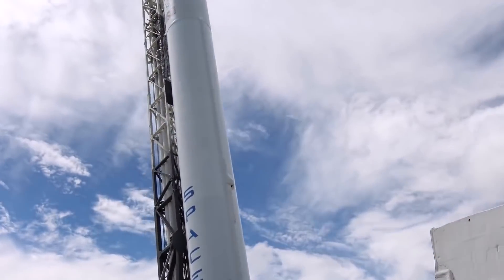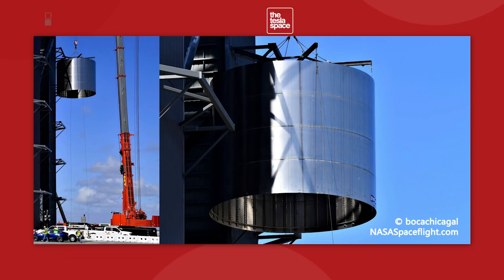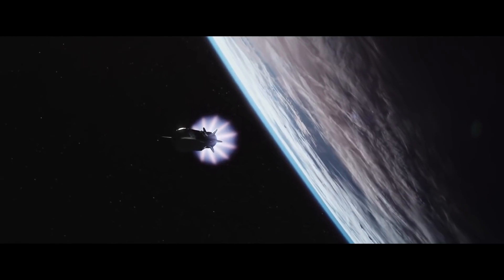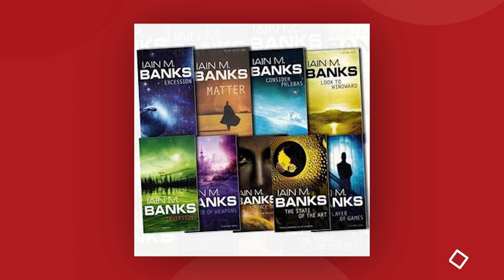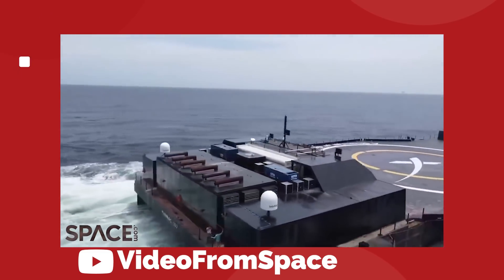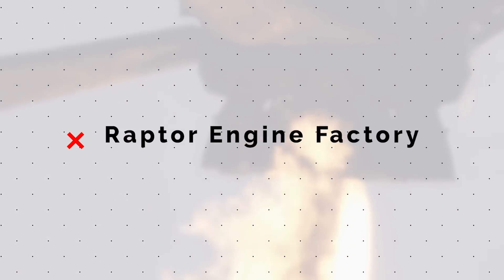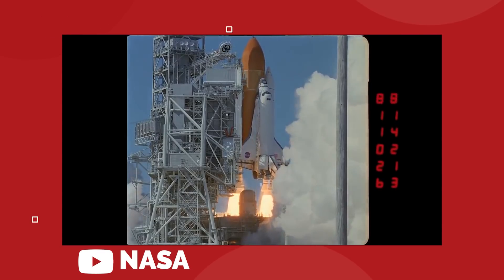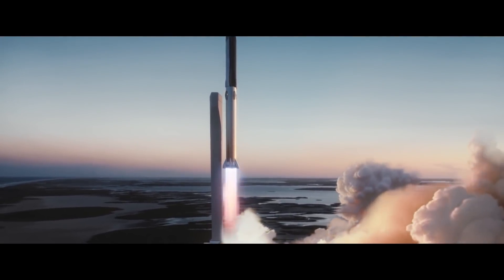Another SpaceX 2021 Update Is Here!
Another huge SpaceX 2021 update is here! Just weeks after our last SpaceX update and things are ramping up for Elon Musk and SpaceX with the super heavy booster, a new raptor engine factory and an autonomous drone ship to assist SpaceX with their plans to explore the stars, establish a moon base and colonize mars!